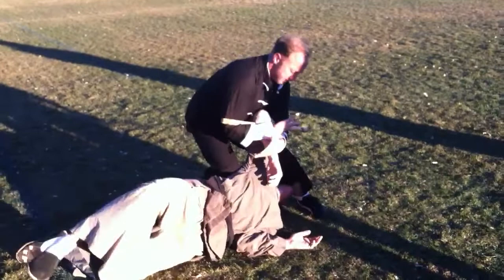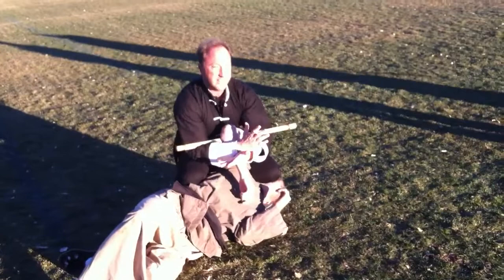Escrima-Cocoy-Doce Pares Linage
Shifu-Giuseppe Medlin demonstrating a waist strike,thrust  strike to the throat,then a compression with disarm on the wrist and several variations of stick compressions on the elbow bend.